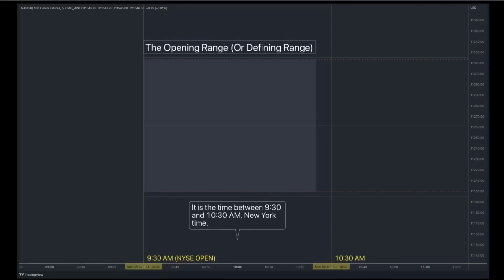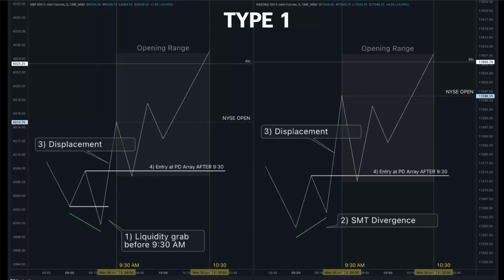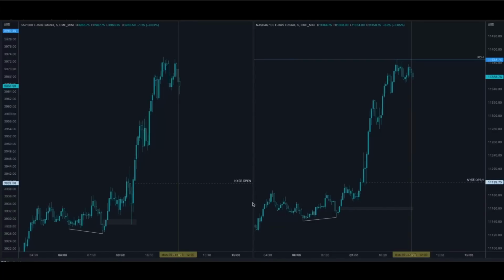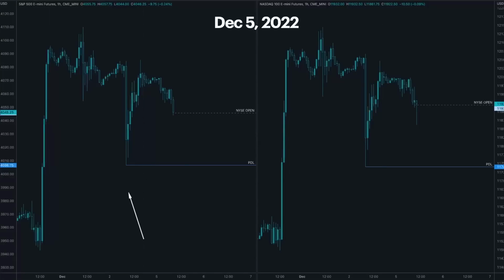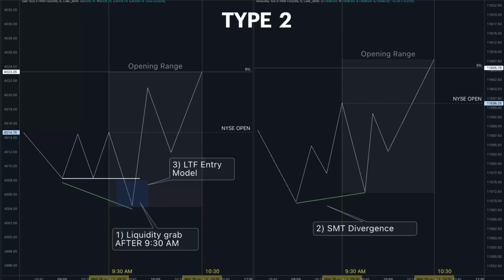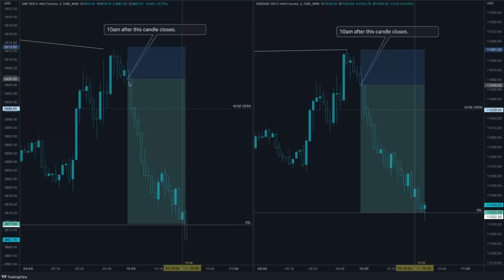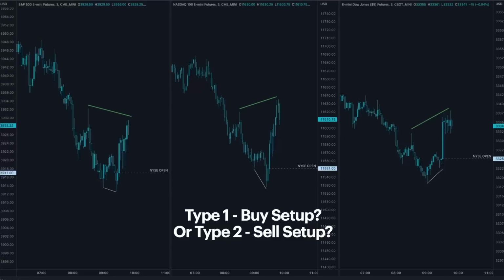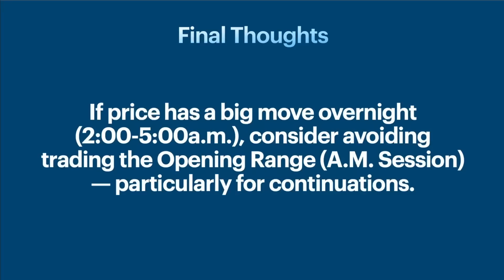Trading the Opening Range. ICT Concepts Using Time and Price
The Opening Range (AKA Defining Range, Initial Balance) often produces very dynamic price moves. But how can one decide in a few minutes which direction price is likely to go? What times is the market likely to hit a liquidity target, or reverse, or retrace? Using the principles taught by ICT (Inner Circle Trader) we can formulate a logic-based trading plan to understand these movements and properly manage risk. Here is a deep dive look into 3 types of liquidity grab setups that I look to trade in the A.M. session.

Links:

My DR Scenarios for ideas on how to trade the P.M. Session